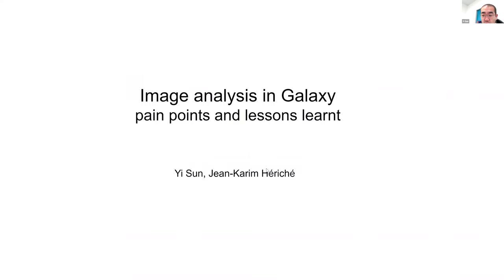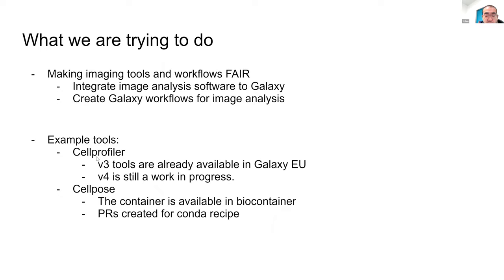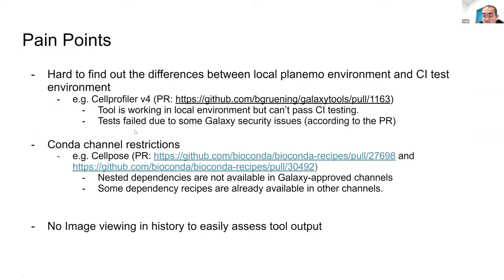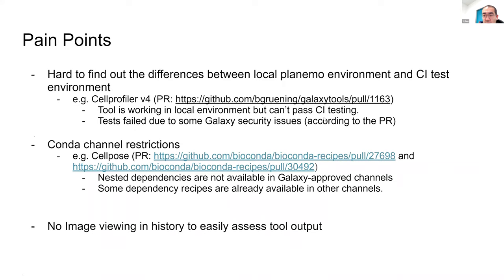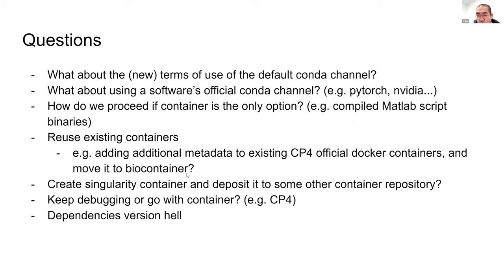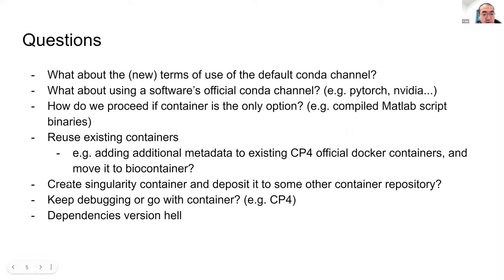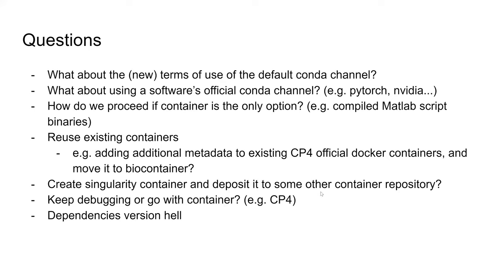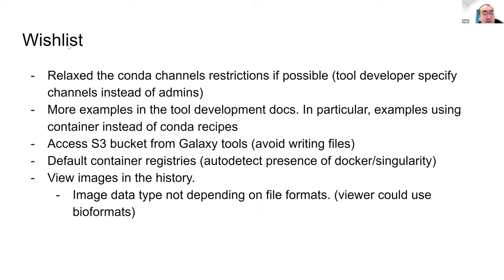Image analysis in Galaxy - pain points and lessons learnt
Galaxy Developer Round Table call led by Yi Sun, and Jean-Karim Hériché.